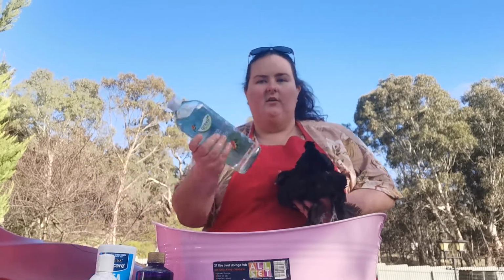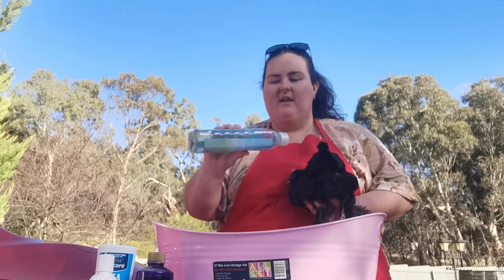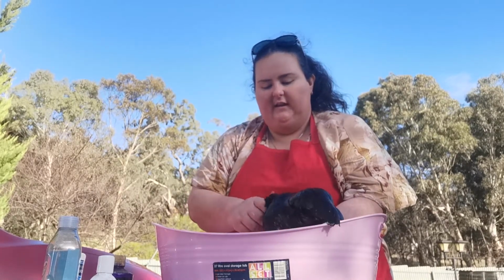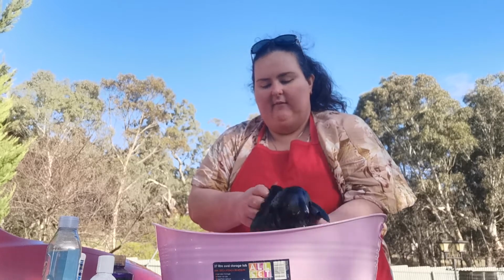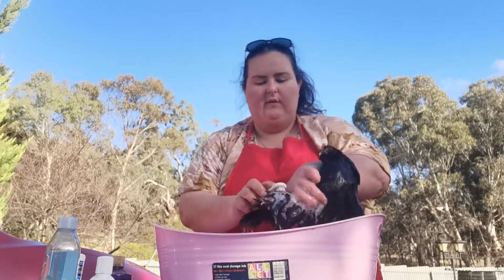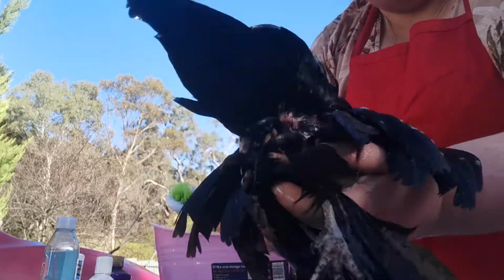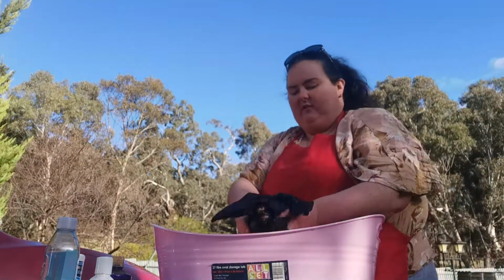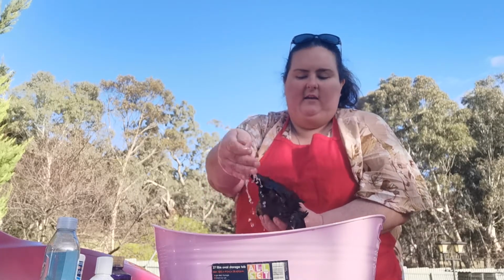Poultry show preparation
Getting ready to show your chooks at a show. One Quick easy way to wash your fowl. And help prevent lice and mites. Get them all shined for the show day.